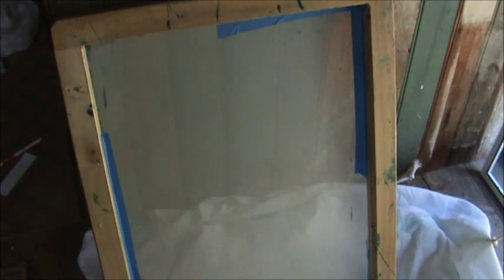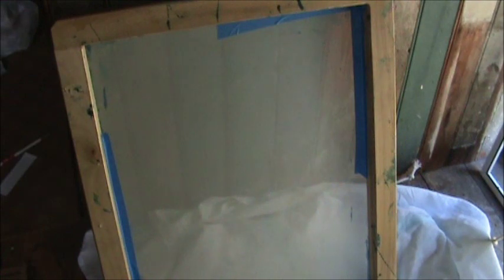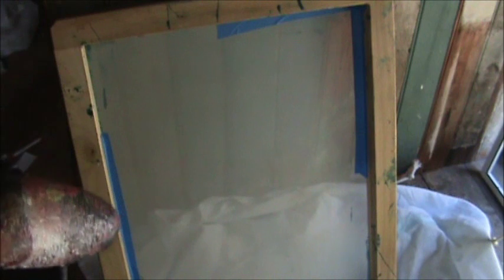How to Prep a Silk Screen with Photo Emulsion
Let me know if you have any additional questions
Next Video in Series :